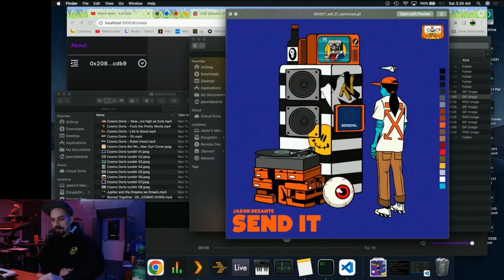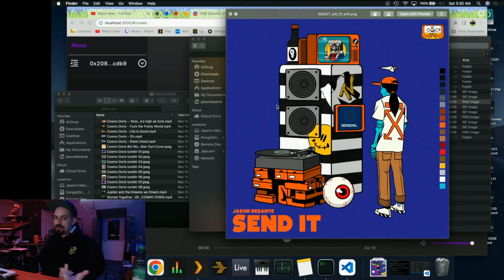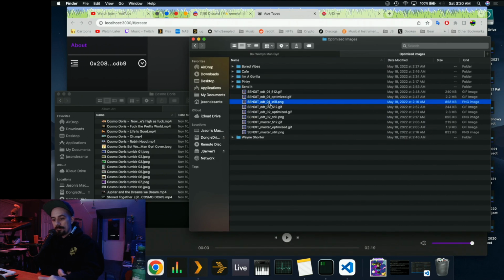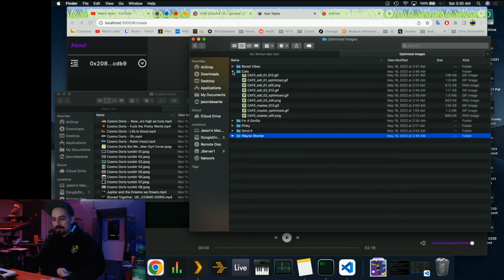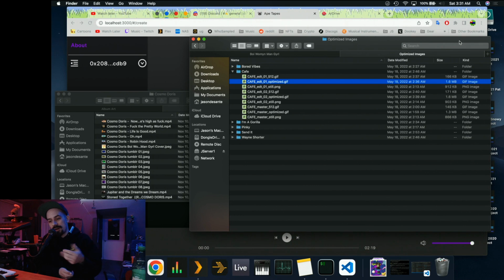Resize Your Art! - Music NFT Metadata Tutorial part 2 (ALPHA 1)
This is an old video of Alpha 1 of The Contract Wizard.  If you are reading this, that means you are on an old video and need to find the newer video.

Going through all the things you should do to prepare the art for music nft metadata.  Starting from the high quality image, and then making a smaller sized compressed image, a 500px small and compressed version for even more optimization, and also a still image version if the art is an animation.  So 4 versions of each image, for each rarity.  For 3 rarities per song that quickly adds up to 12 images per song.